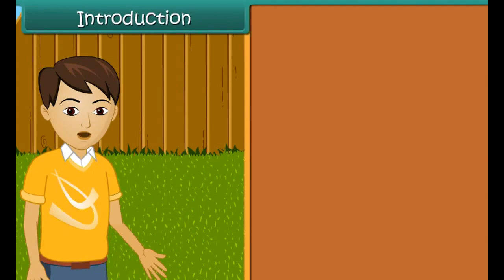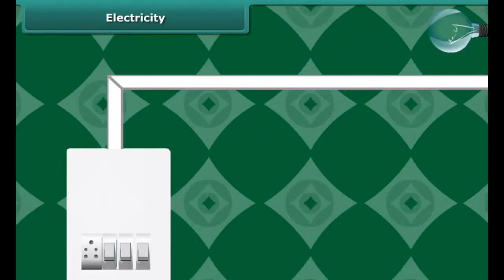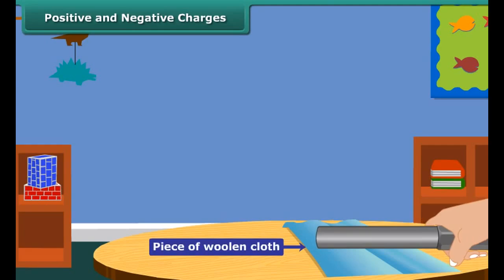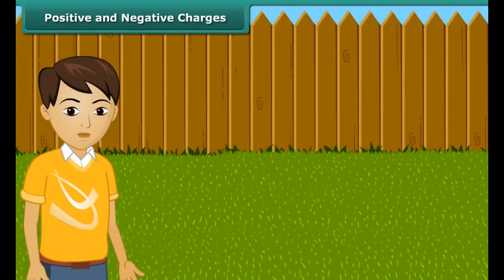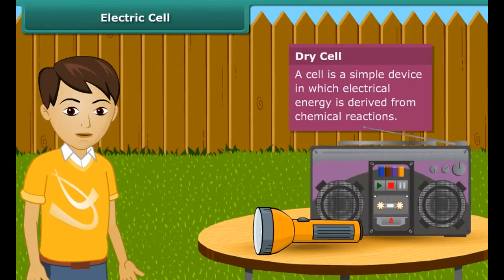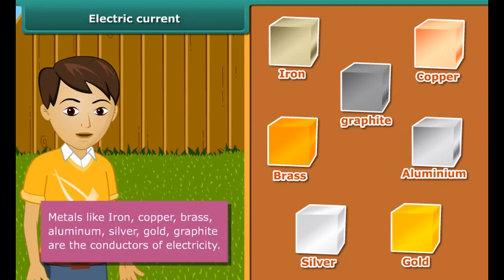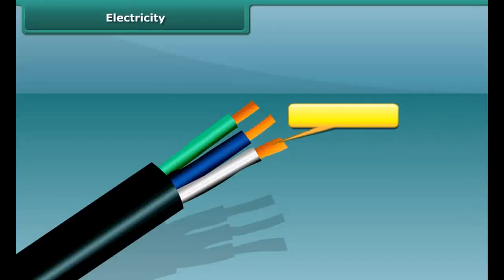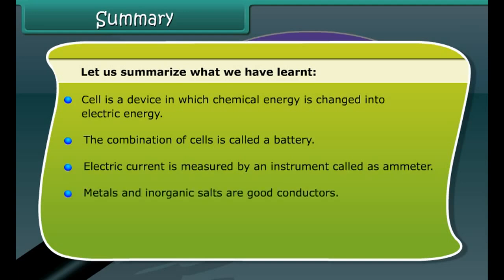class 6 science ch 9 Electricity pert 1